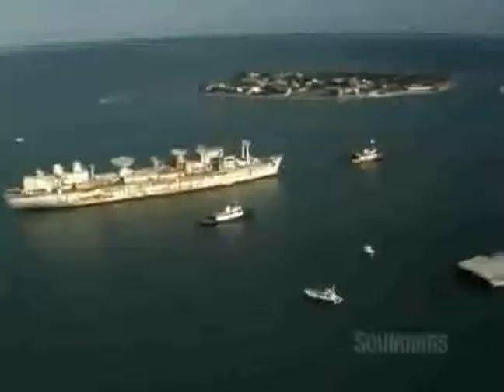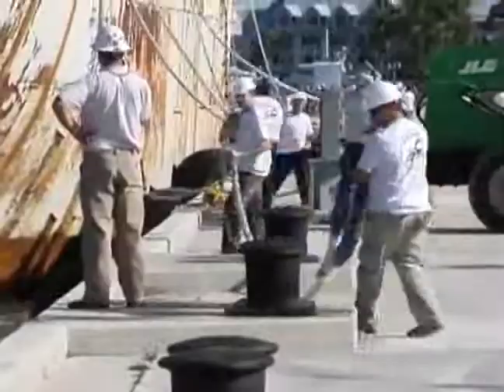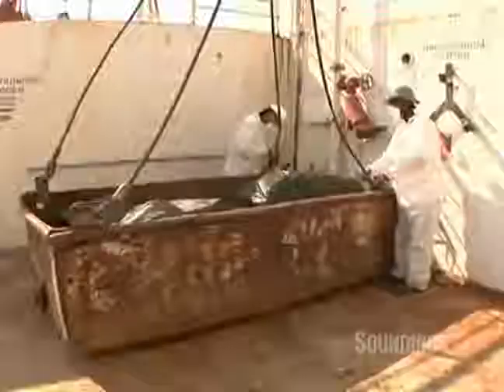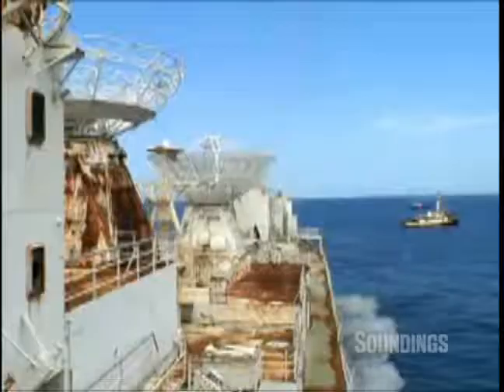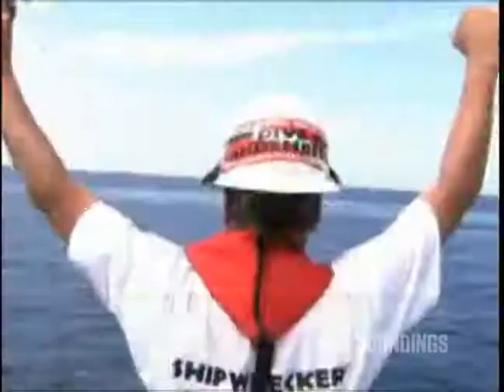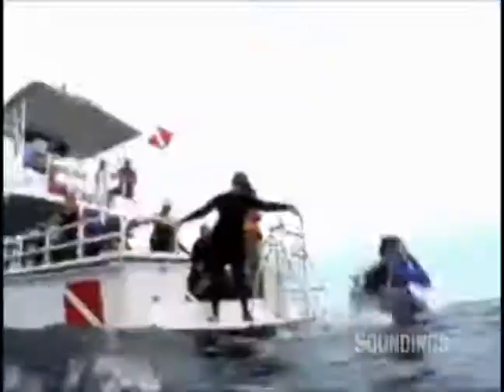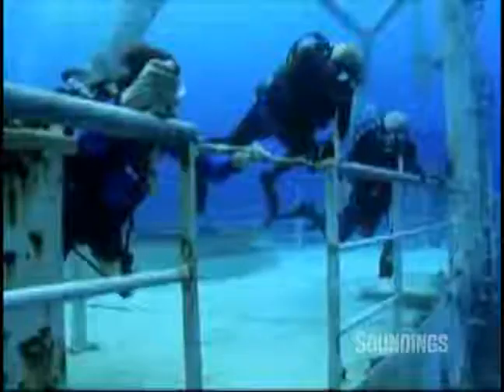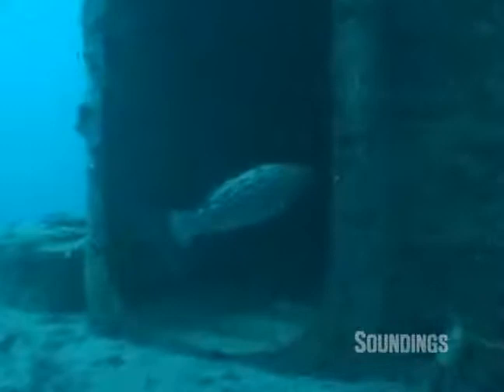The sinking of the Vandenberg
The Gen. Hoyt S. Vandenbergs latest reincarnation as an artificial reef began with a plume of gray smoke rising from its bow, followed by more plumes along its 523-foot length as precision cutting charges exploded, opening the hull of the historic military ship like a can of tuna and sending it to the bottom in two minutes. Joe Weatherby, project organizer on the Vandenberg sinking, offers a front-row seat to the sinking.